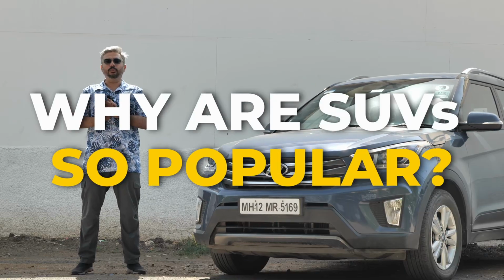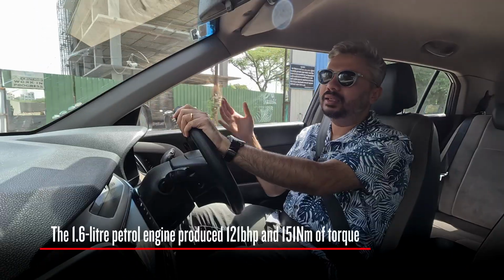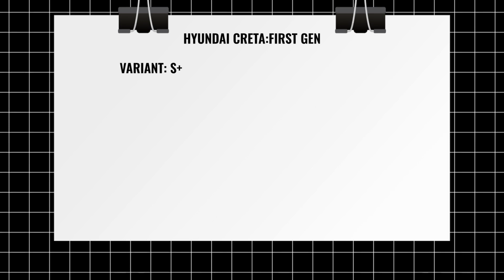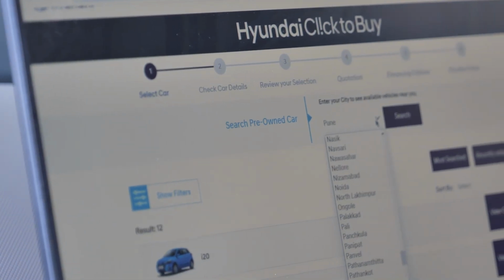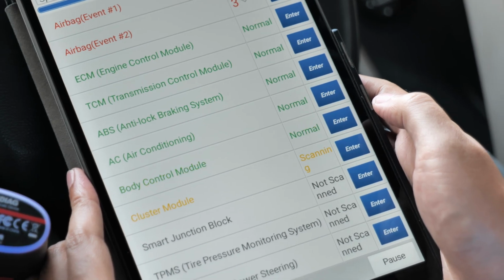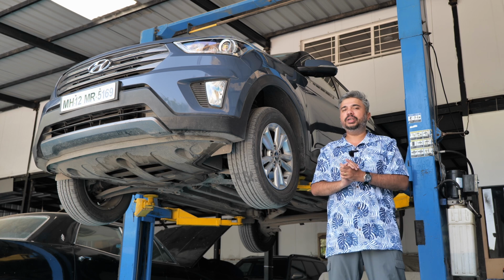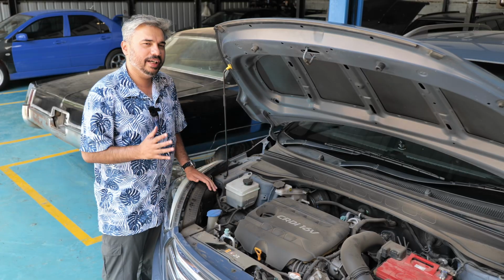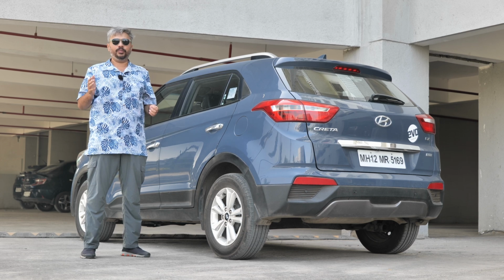How to buy a used Hyundai Creta | Half Price Heroes | Creta buying guide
If you're in the market for an SUV but your budget restricts you to the Micro SUV segment, you might want to consider looking at the used market. The Hyundai Creta dominates the mid-size SUV segment and remains a desirable second-hand option, with prices starting from around ₹7 lakhs. Offering both petrol and diesel powertrains, coupled with manual and automatic transmissions, there's a Creta to suit every need.

In this episode of Half Price Heroes, we'll guide you through the intricacies of purchasing a second-hand Creta. We'll cover all the engine and gearbox combinations, explore the various variants, and show you how to identify a quality vehicle. We'll also highlight potential issues to look out for and suggest modifications that can enhance your Creta. If you're considering a used Creta, make sure to watch this video until the end.